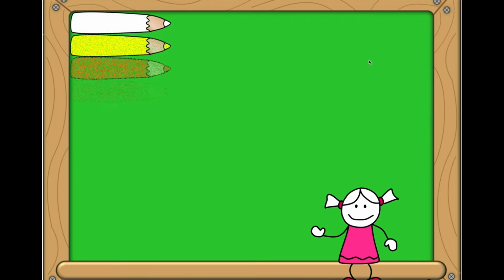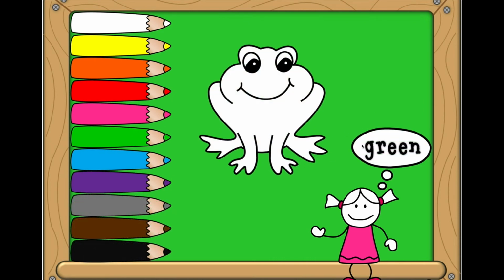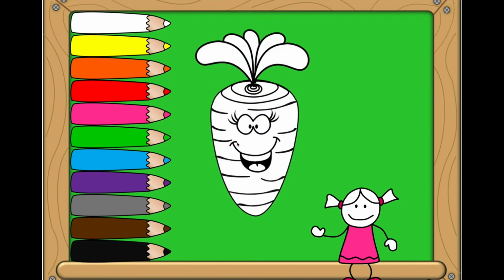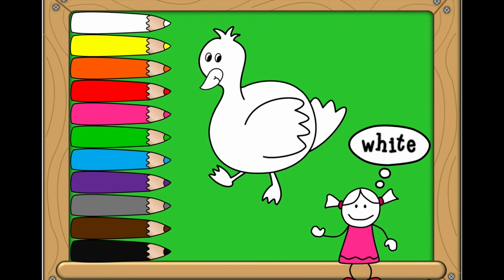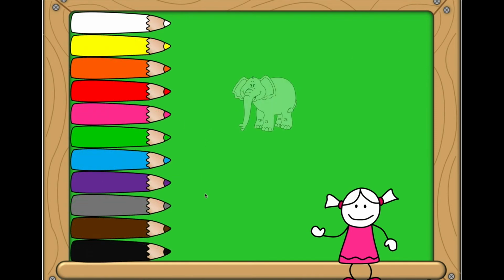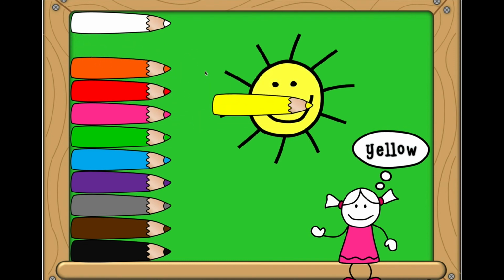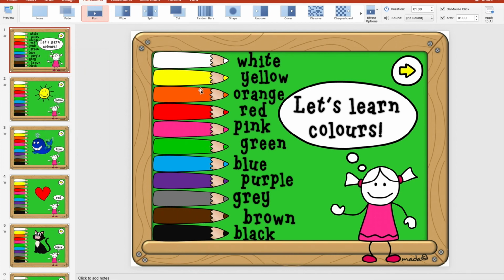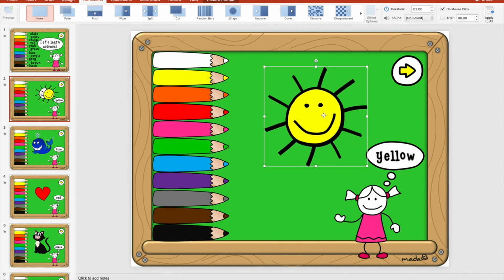how to play color game in the Kindergarten |how to make color game on powerpoint|color game for kids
this video im going to show you how you can make color game and play on powerpoint , you can make your friends more happy and stay active .